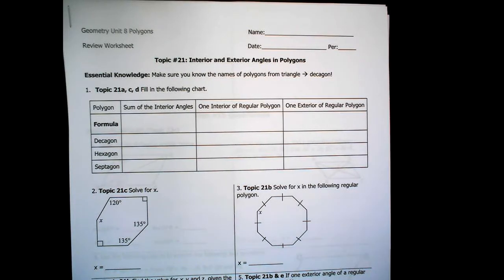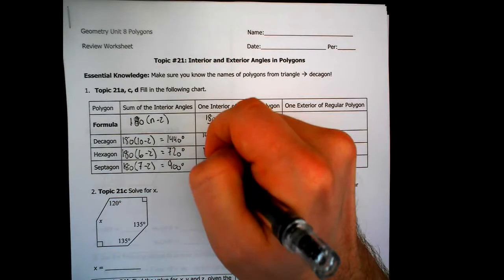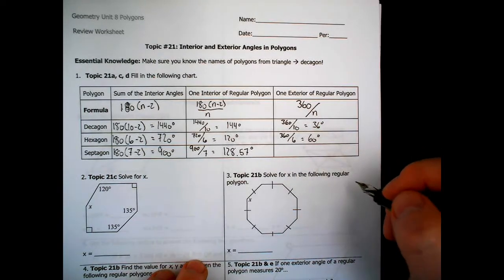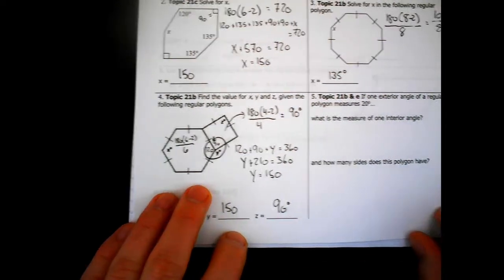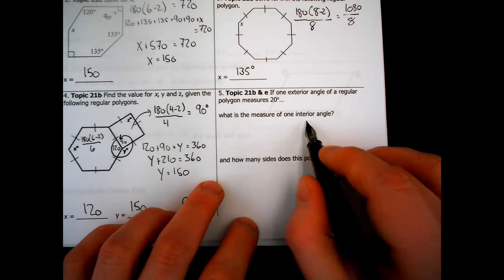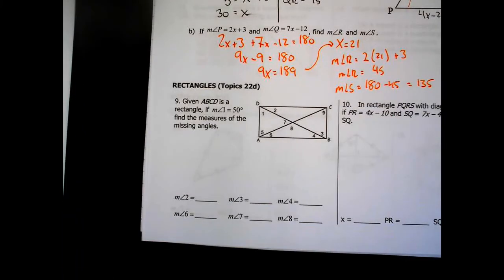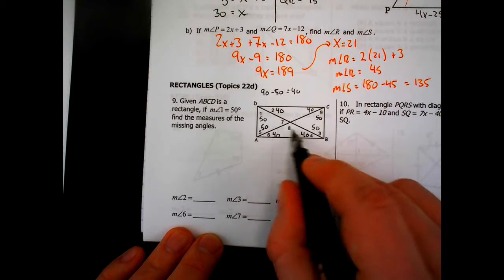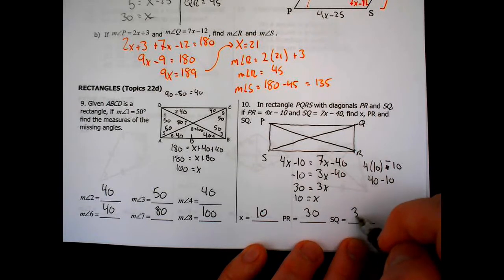Unit 8 Review Pg 1-2 (Problems 1-10)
Problems 1-10 on the Unit 8 review packet.